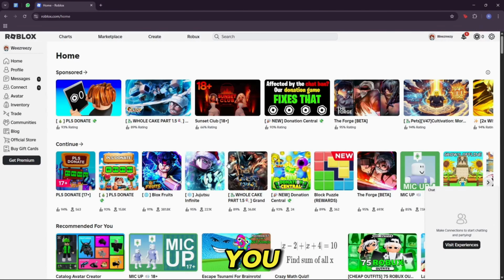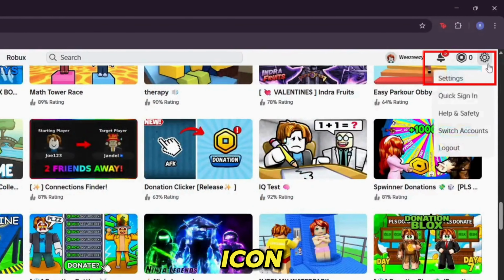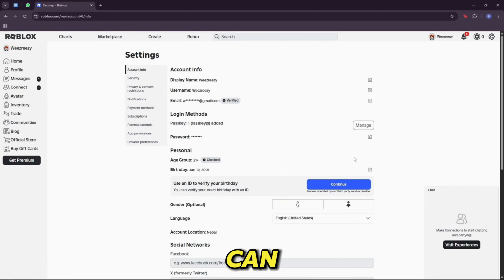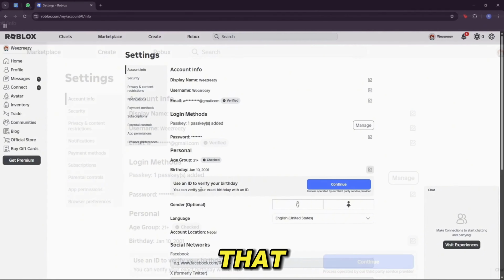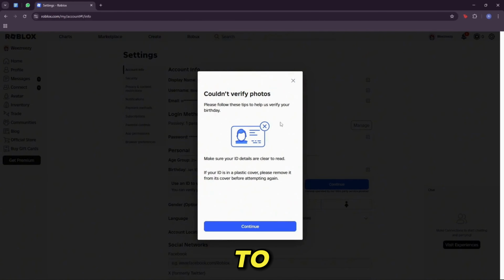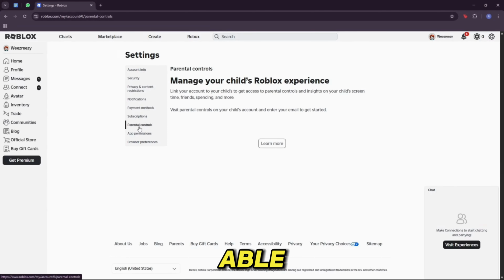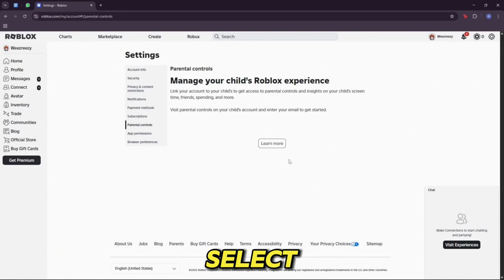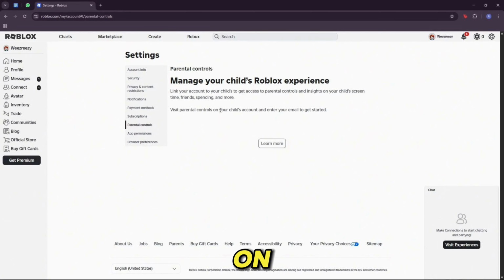How to Change Your Age 13+ on Roblox After New Update (2026 Working Method)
Want to change your age on Roblox to 13 or older after the new update? This video shows the working method in 2026 to update your age in Roblox officially and safely using the account settings and parental controls.

⏱ Timestamps
00:05 Quick Intro
00:15 Main Fix: Change Your Age on Roblox

In this video, you’ll learn:
✔ How to change your age to 13+ on Roblox
✔ Steps to update age after the new update
✔ Official settings for Roblox account age change
✔ How to fix age change not saving or not updating